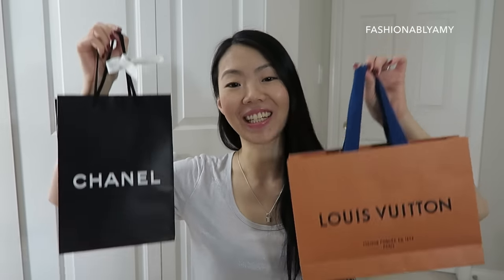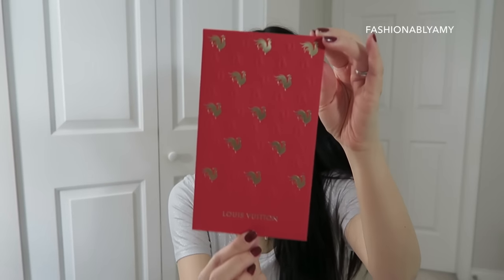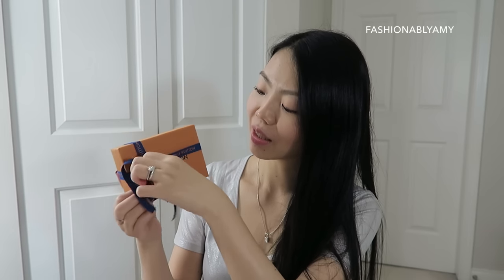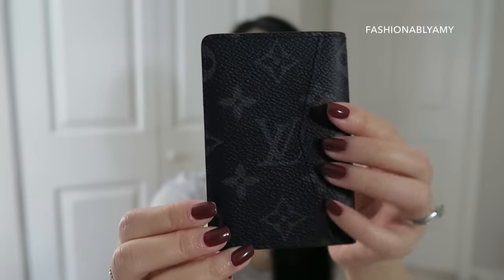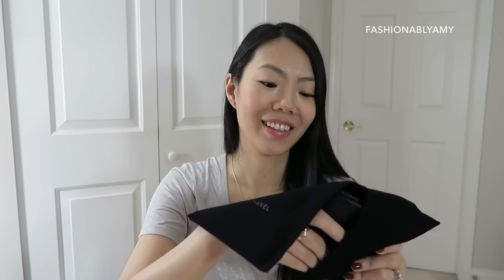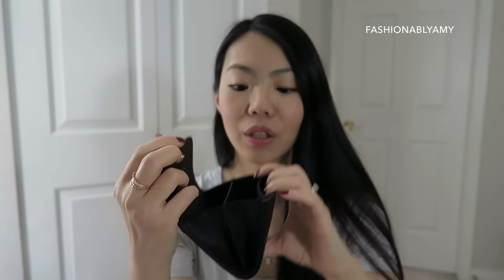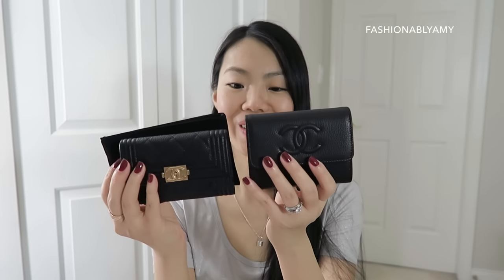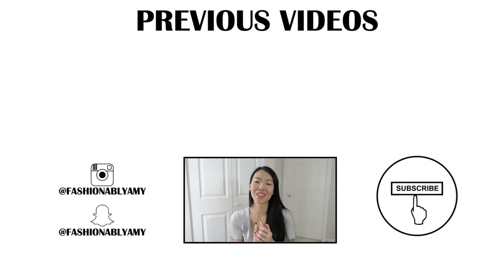UNBOXING: LOUIS VUITTON POCKET ORGANIZER & CHANEL TIMELESS PURSE | FashionablyAMY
Chatty unboxing! Louis Vuitton for hubby and Chanel for me! :)

Banana Republic Metallic Tee
LACC Non-Toxic Vegan Polish shade 1941

Chanel Timeless Card Holder/Coin Purse (oups.. It actually does say Made in Spain) Style 16K A84071Y25083
Chanel Boy Card Holder Style 17C A80603Y61169

Show me your pictures with hashtag

TANGERINE BANKING | Open a Tangerine Account by January 31, 2017 with an initial deposit of $100 with my Orange Key 14720991S1 and get a $50 Bonus!